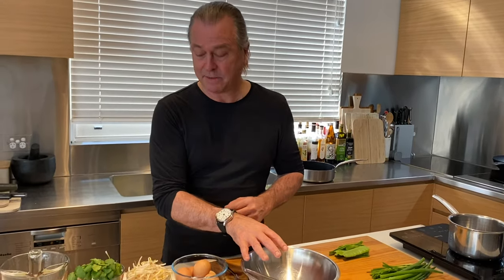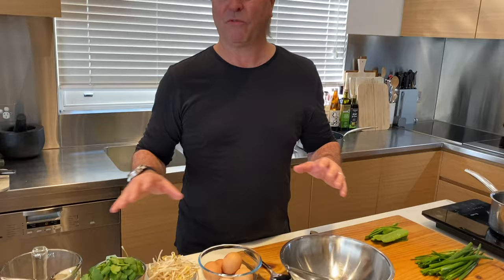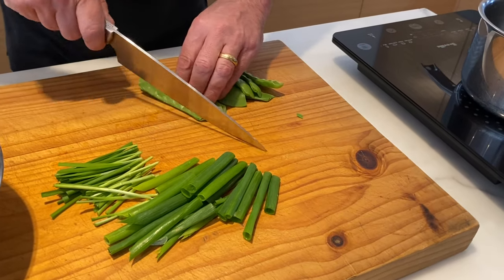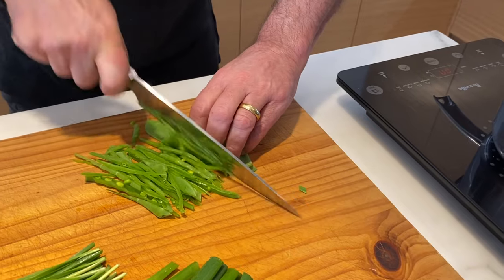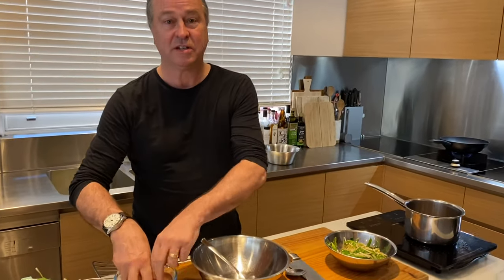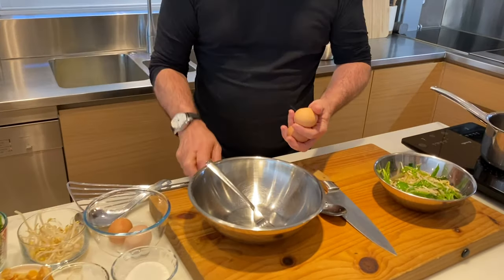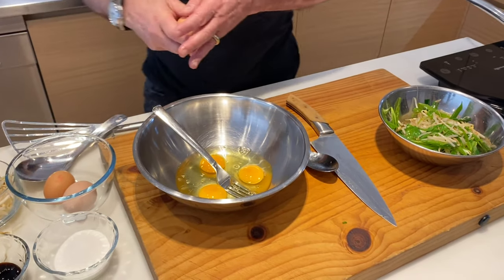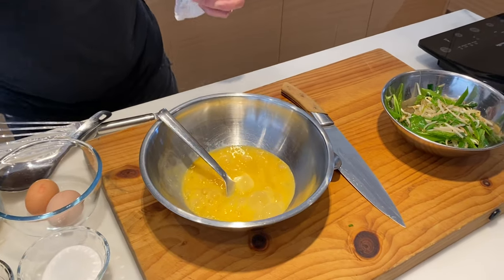Neil Perry x Qantas: Spanner crab omlette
RECIPE
CHINESE STYLE CRAB OMELETTE WITH OYSTER SAUCE
Makes 1 omelette

Ingredients
2/3 cups vegetable oil
100g spanner crab meat, cooked
4 free-range eggs, lightly beaten
1 tablespoon oyster sauce
A few coriander leaves, to garnish

Vegetable Mix
2 tablespoon vegetable oil
Small handful snow peas, roughly sliced
¼ bunch Chinese garlic chives, chopped
1 cup bean sprouts
Small handful long green shallots, finely sliced
1 tablespoon yellow bean soy sauce
1 teaspoon caster sugar
½ teaspoon sesame oil

Broth
2/3 cup chicken stock
1 teaspoon palm sugar
2 tablespoon soy sauce
2 drops of sesame oil

Preparation
To make the broth, combine all ingredients except the sesame oil in a small pot. Bring to a boil, ensuring that the palm sugar has dissolved, then remove from the heat and add the sesame oil.

For the vegetable mixture, heat oil in a hot wok or pan. Add snow peas, garlic chives and cook for 30 seconds then add the sprouts, shallots and cook for a further 30 seconds. Add the remaining ingredients for the vegetable mix and combine well ensuring the sugar has dissolved. Taste and adjust seasoning as necessary. Set aside.

For the omelette, heat the vegetable oil in a wok or pan over high heat. When the oil begins to smoke pour in the whisked egg mixture, the egg will puff up and bubble immediately. Using a spatula, knock out some of the air from the egg whilst gently shaking the wok to ensure that the egg hasn’t stuck to the bottom. Cook for 15-30 seconds or until the base is golden⎯use a spatula to lift the sides and peek at the base.

Remove from the heat and gently drain the oil from the wok. To do this, lift the omelette from one side and carefully pour the excess oil into a dry metal or glass container. While the pan is off the stove, place the cooked crab meat in the centre of the omelette and top with the vegetable mix. Roll one side of the egg over the filling and roll omelette over to form a cigar shape. Pour in some of the broth and place the wok back onto the heat. Allow to simmer for a minute to heat through the crab and vegetables. Remove the omelette from the wok with a spatula and place onto a chopping board. Trim off the ends and transfer to a bowl.

To serve, pour the remaining broth around the omelette, add a spoonful of oyster sauce on top of the omelette and scatter over the coriander leaves.

Recipe thanks to Neil Perry & Rockpool